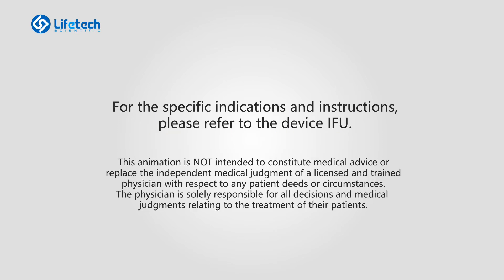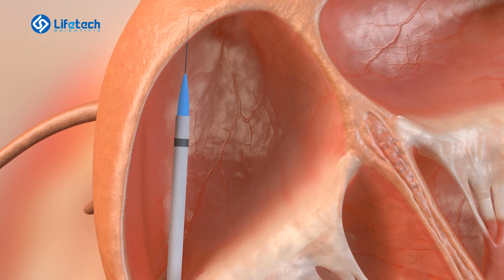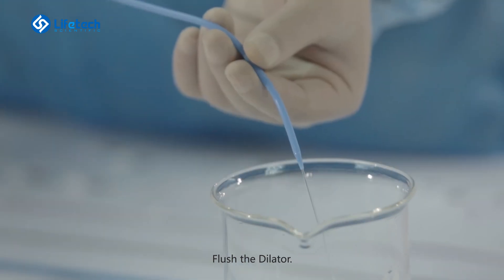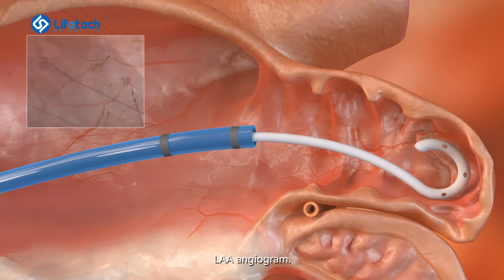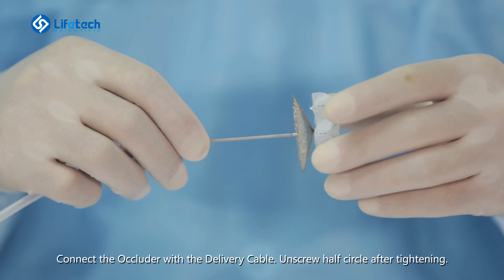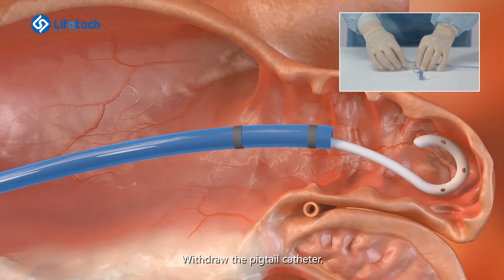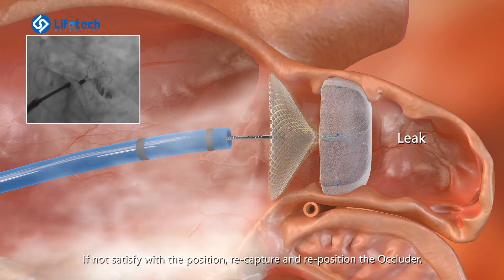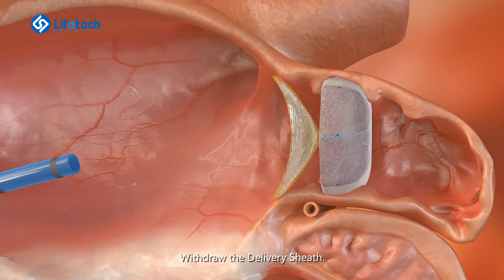LAmbre LAA Demonstration Video